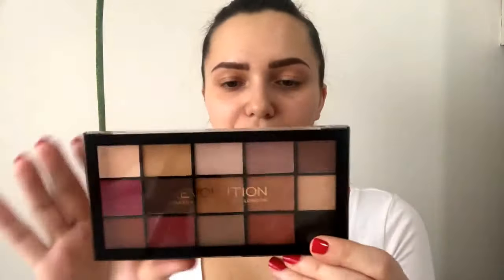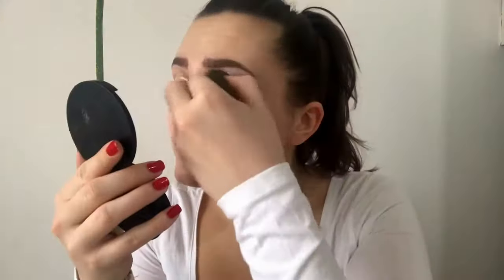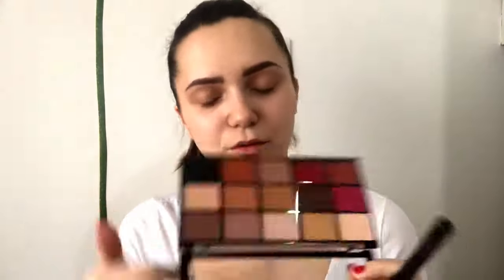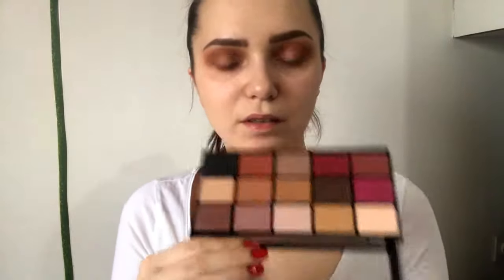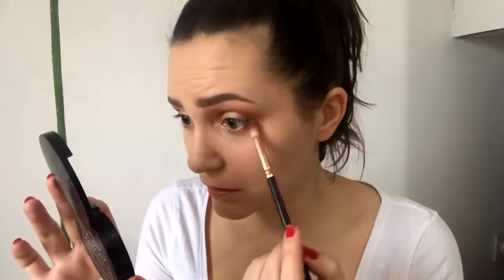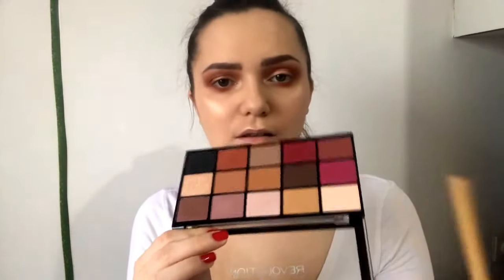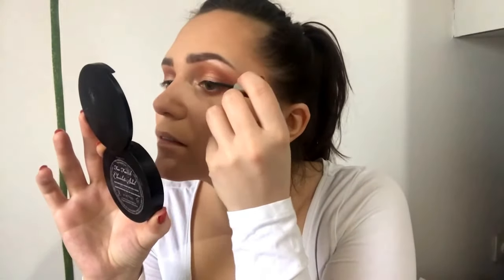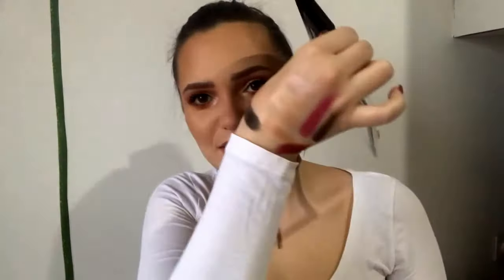Makeup Revolution Reloaded Iconic Vitality palette | First impressions | ABH dupe!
Hi guys!
I got my hands on this beautiful palette from Makeup Revolution called Reloaded Iconic Vitality and it's claimed to be dupe for Anastasia Beverly Hills Modern Renaissance palette which is one the most popular ones for last few years! :)

Products used:
Makeup Revolution Eye primer
Makeup Revolution reloaded iconic vitality palette
Wet’n’wild photofocus concelear in shade light/medium beige
Mac Waterweight concelear in shade nc 20
The Balm Mary-Lou Manizer
Rimmel Stay matte transparent pressed powder
Anastasia Beverly Hills Contour kit
Wet’n’wild megaglo Contour kit in shade Caramel Toffee
Essence liquid ink eyeliner
Catrice Rockcouture waterproof mascara
Dose of colors liquid lipstick in shade Sand